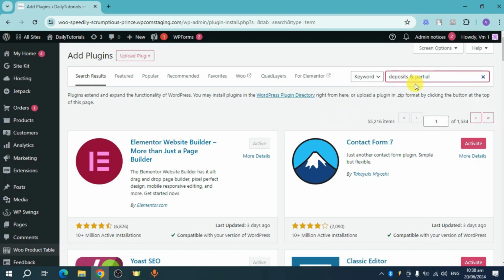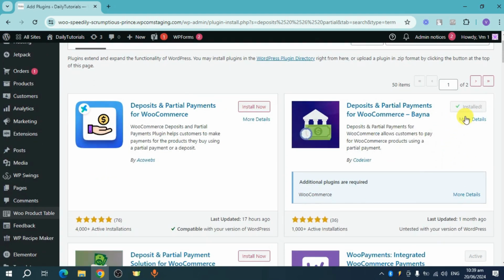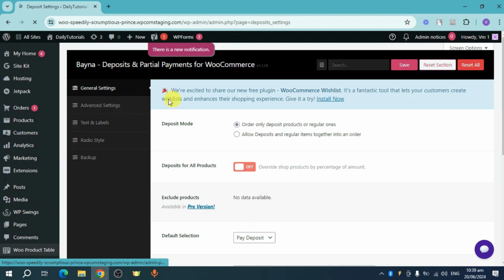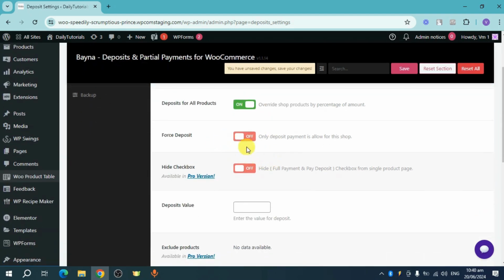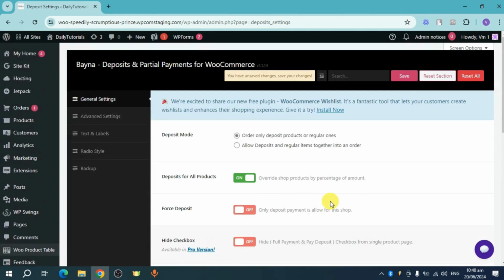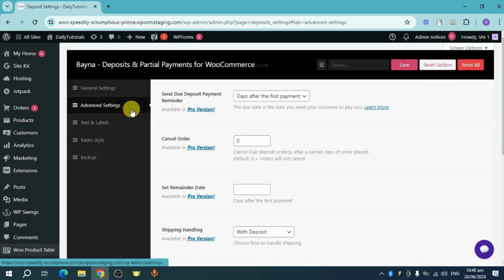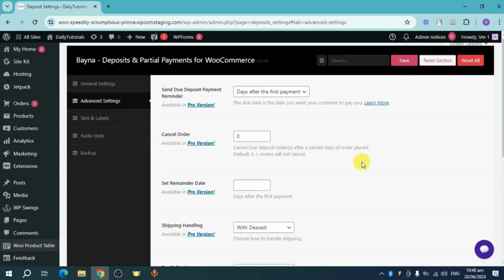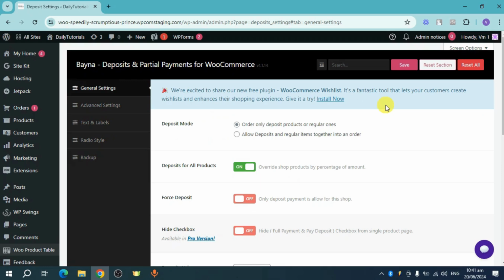How to Add Deposits and Partial Payments | WooCommerce For Beginners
In this video I show you how to start using deposits and partial payments in WooCommerce. I show you everything that you need to learn about this software.